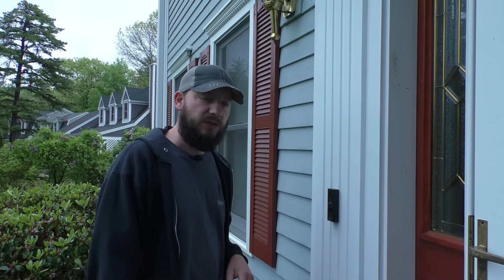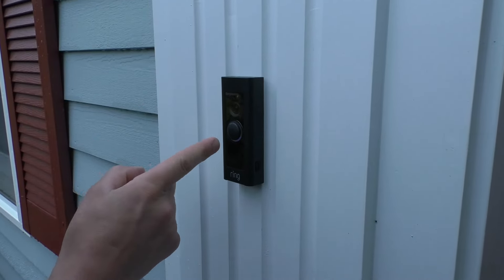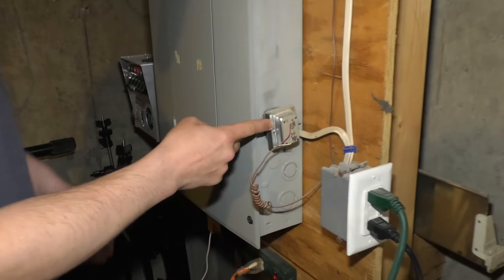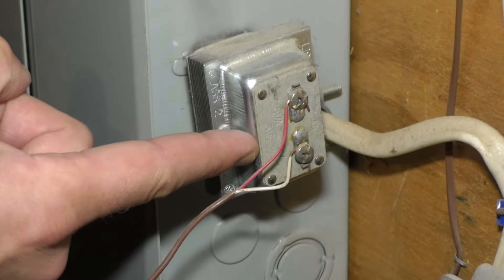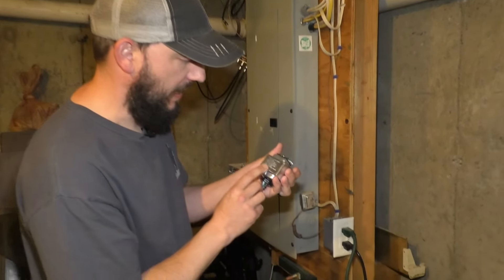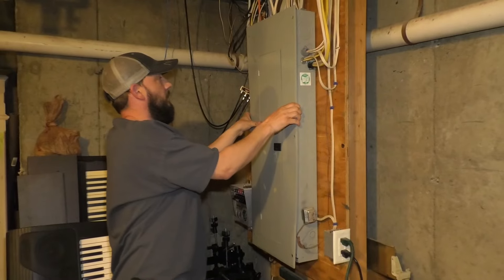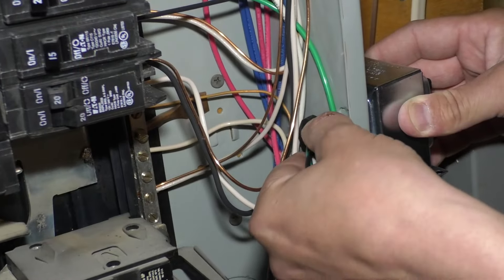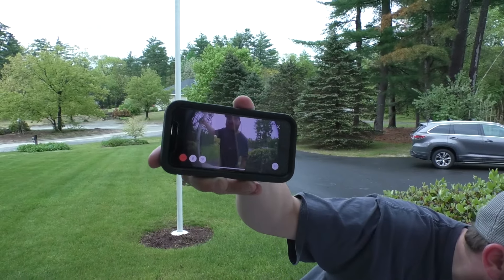Ring Video Doorbell Not Working? No Power or Blinking Blue? | Transformer Replacement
In this video, I change my doorbell transformer.  I brought my Ring Camera from my old house and tried setting it up at my new house.  I did all of the troubleshooting that I could possibly do but it was still having trouble connecting. The problem was with the transformer at the electrical panel, it was 30 years old and was not giving the Ring enough voltage.  This transformer should work for Nest, Ecobee, Sensi and Honeywell thermostat and doorbells as well.  Just be sure to check with the manufactures recommendation before doing this and of course, be sure to get a licensed electrician to do the electrical work if you are not comfortable doing it yourself.